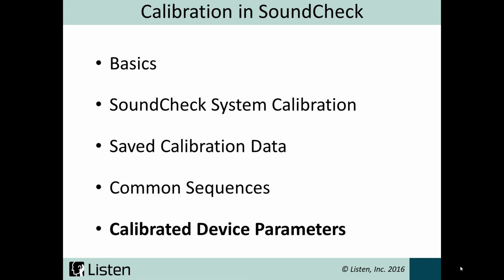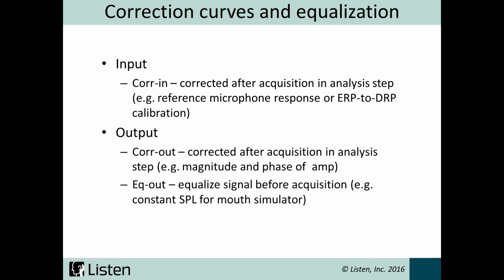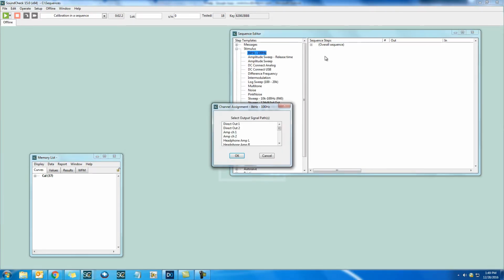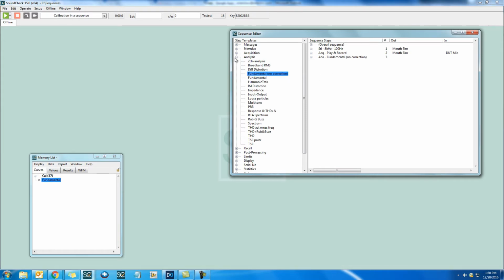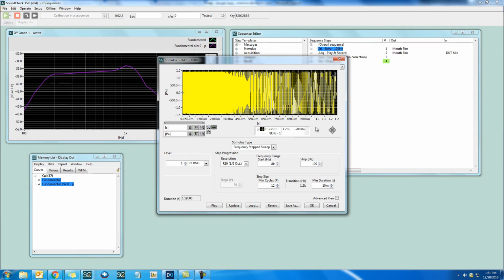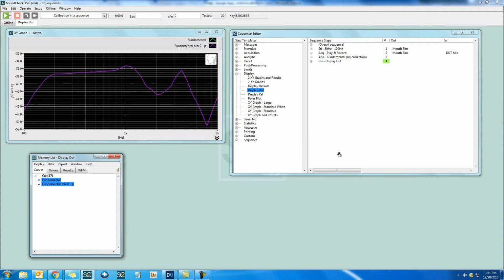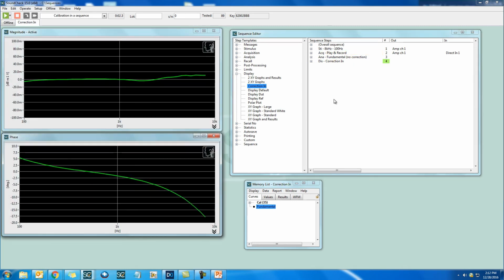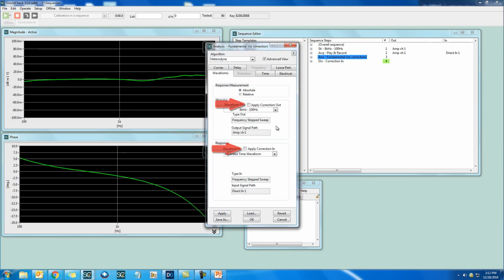SoundCheck Tutorial #2-7 Calibration - Calibrated Device Parameters